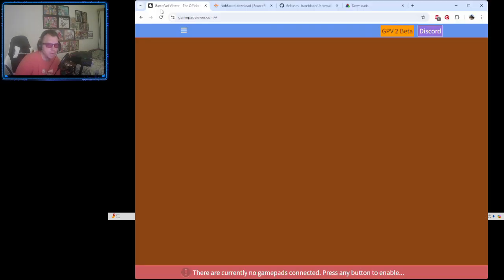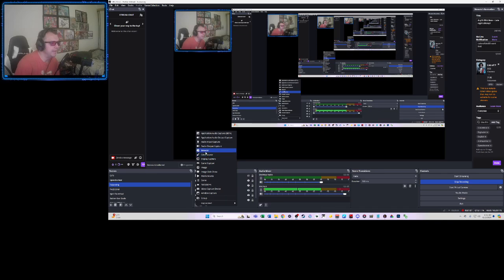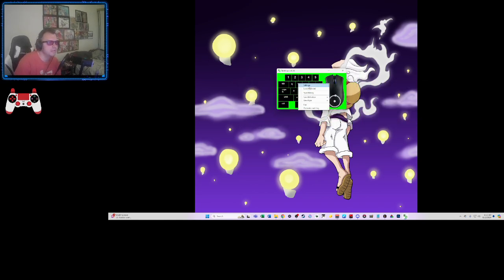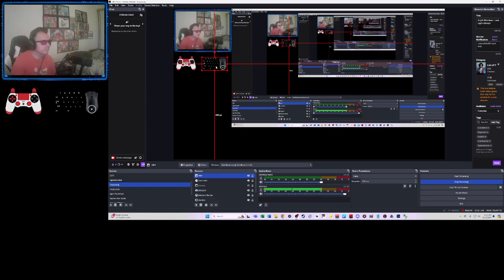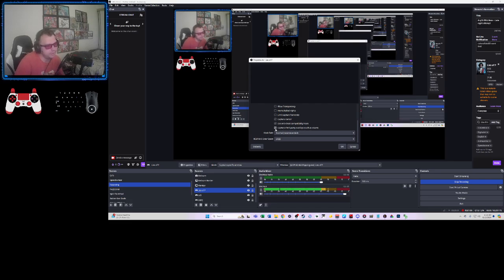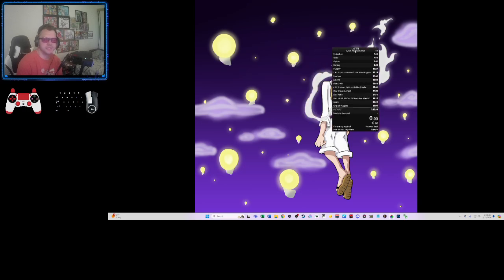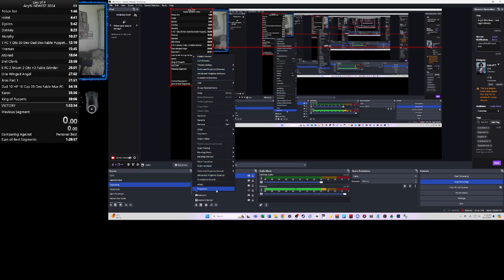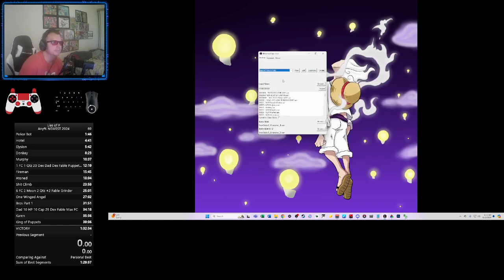Lies of P Any % Glitchless Guide Part 1 - Setting up OBS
I finally hit my goal of top 3 which is actually 2nd place! I wanted to make a guide on my route similar to what Sieg did for Dark Souls 3 because it helped me a ton. Part 1 is all about getting your OBS setup to have your runs actually count. Part 2 will be much longer detailing the whole run by making our saves within Universal Save Tool.

Timestamps

0:00 Start
0:18 Intro
1:15 Gamepad Viewer
3:53 NohBoard
6:37 FPS Overlay
8:00 Livesplit
13:13 Universal Save Tool
17:59 Outro